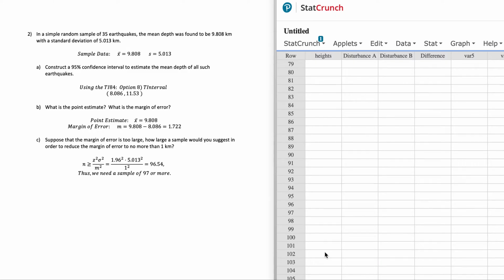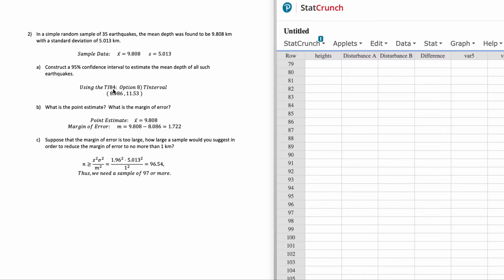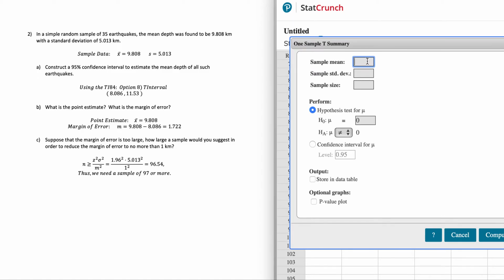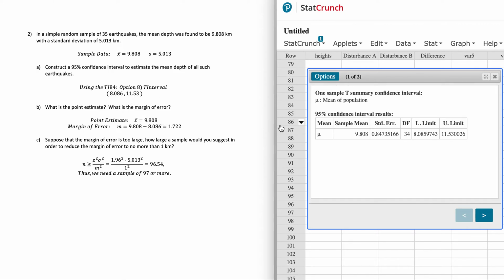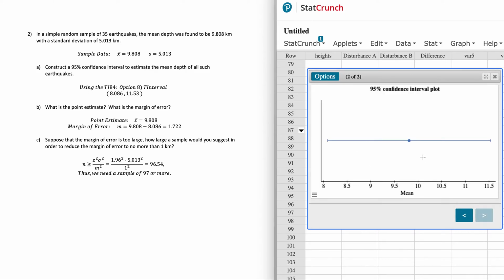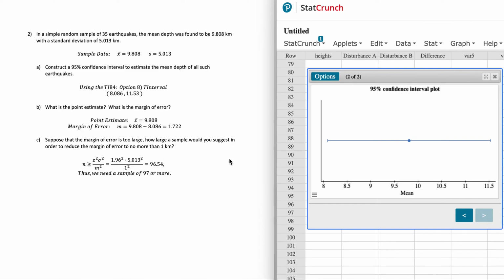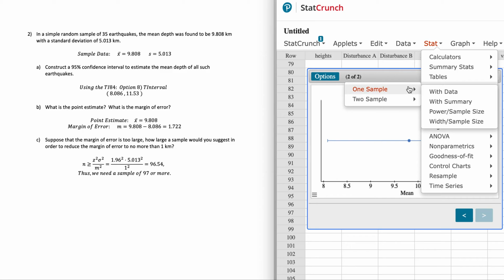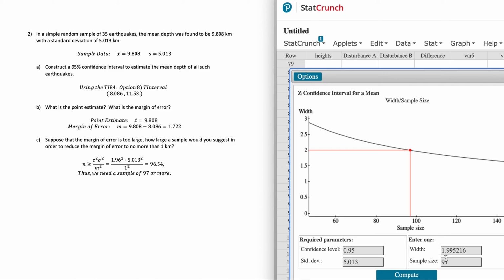2 T Stats - One Sample - CI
This is an example of a One Sample T Test using StatCrunch